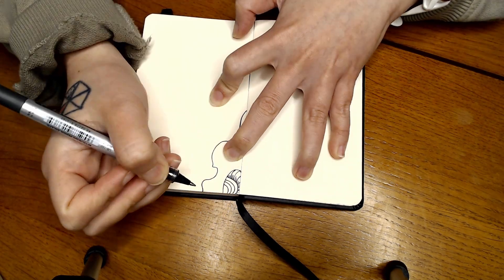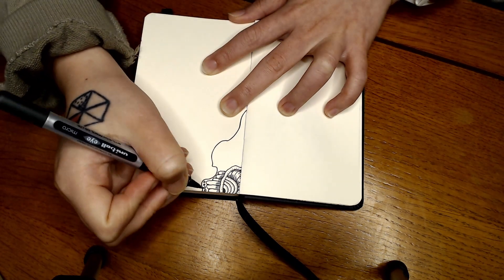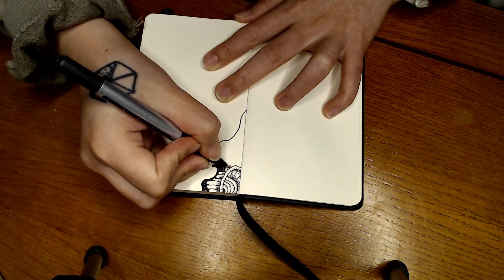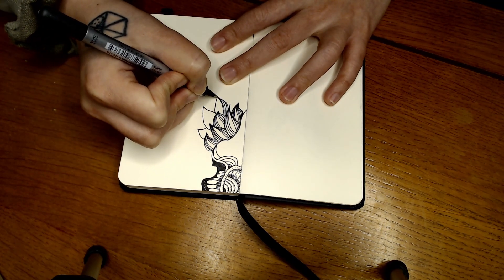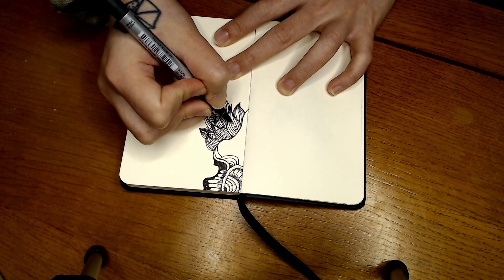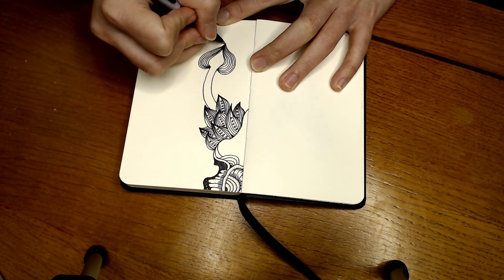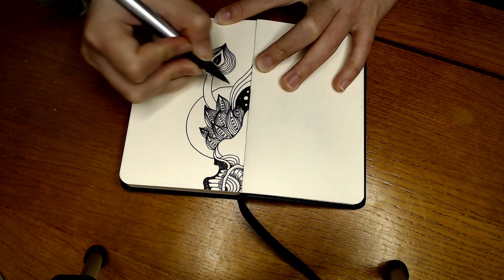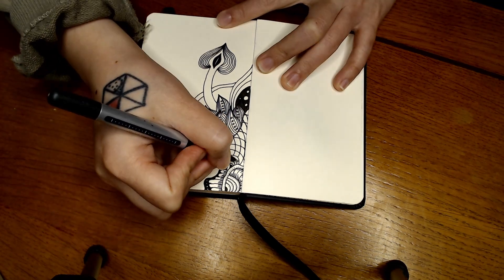Drawing does not have to be stressful 😟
Hey, everyone! It's been a while! Thanks for sticking around. Today, I just want to draw something simple without stressing over it. I've noticed I've been overthinking my drawings lately, and that's not how I started this journey. Drawing used to be my way to chill, escape stress, and meditate. But somehow, I started setting these high expectations for each new drawing, and that's not cool.

I realized I've lost sight of why I started drawing in the first place – to de-stress. Instead of keeping it simple, I started making things complicated. I miss the days when I could just doodle without overthinking it. So, today, I'm going back to basics, drawing stuff I'm comfortable with – parallel lines, leaves, a bit of shading. Let's keep it chill and have some fun!